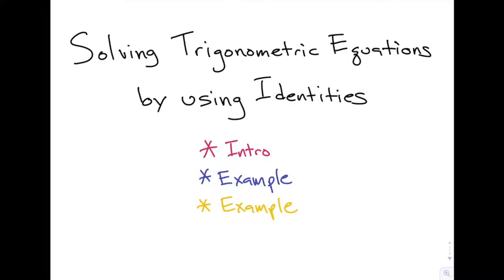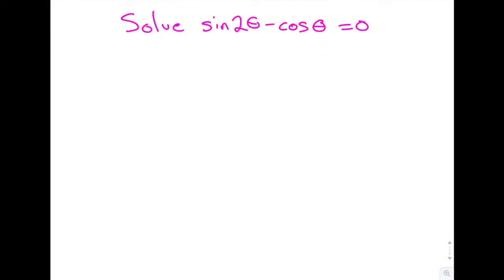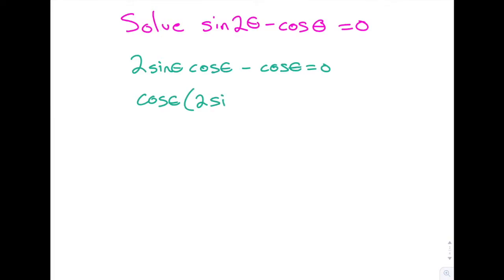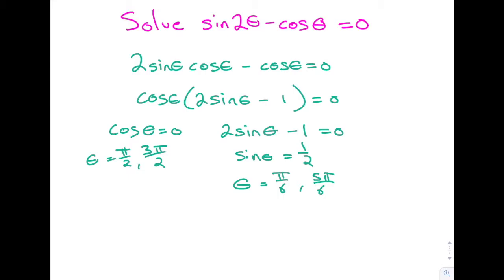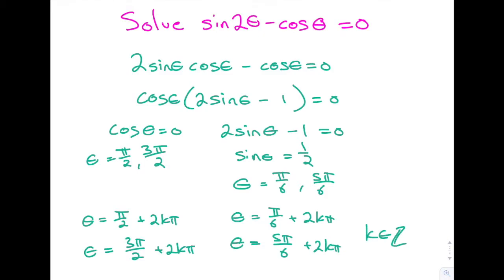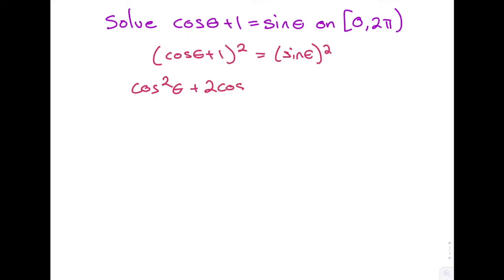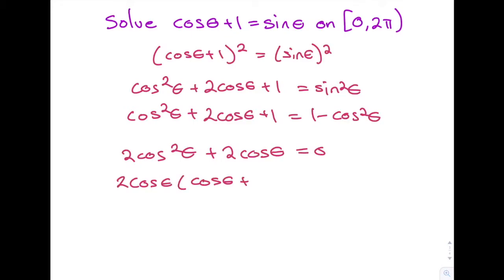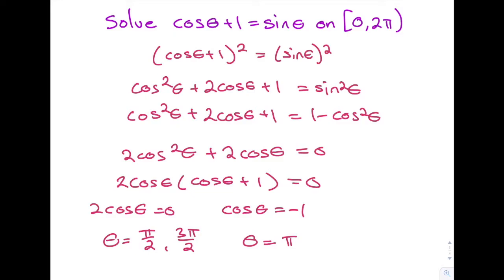Solving trigonometric equations by using identities